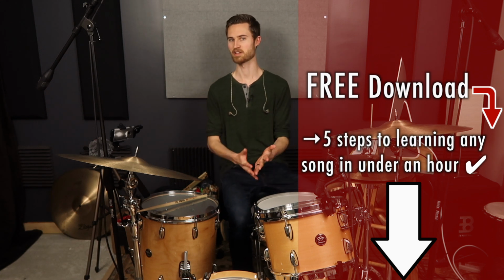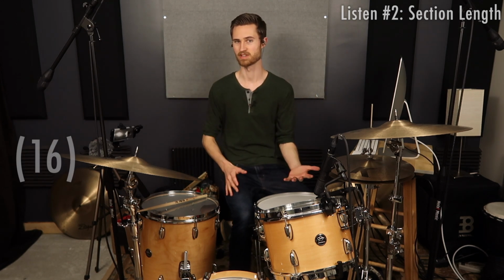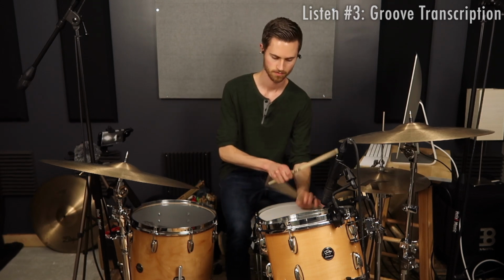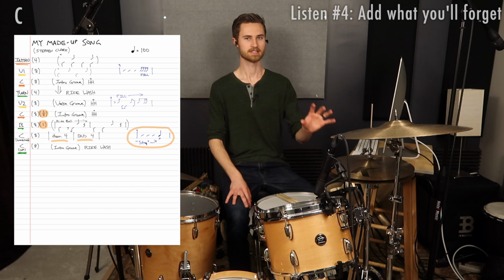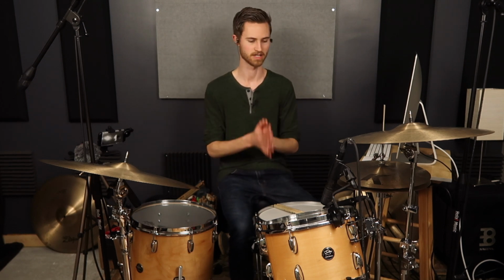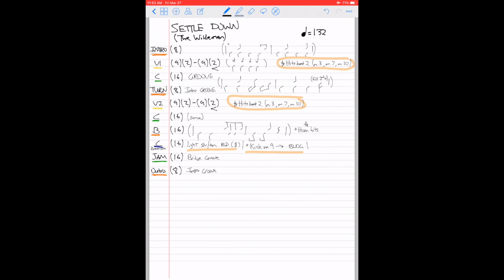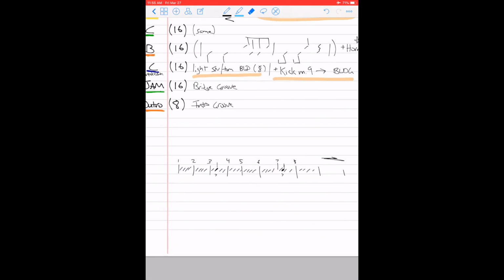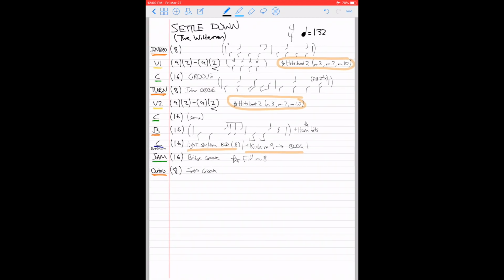WORKSHOP: 5 Steps to Learn Any Song by Ear in 15 Minutes - Without Drum Tabs or Tutorials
→ Learn ANY Song by Ear in 60 Minutes Without Using Drum Tabs or Video Tutorials | Download my FREE, 23p. PDF guide, “5 Steps to Learning Any Song in Under an Hour.”

Today we’re talking about how to learn any song by ear in 15 minutes. Yes, it CAN be done. Now I can’t guarantee that you’ll be able to conquer a jazz fusion piece or a complex Rush song in 15 minutes right after watching this video, but this powerful method will help you immediately in learning by ear any pop song you might play on a gig… without having to consult drum tabs or song tutorials on the internet. We’ve all been there at some point in our learning… We have to learn a new song, so we scour the internet looking for a reliable “tab” for it. We then scour youtube, looking for a reliable tutorial on how to play the groove…and we hope it’s correct. By the time we’ve done all this and learned and practiced the song ourself, we’ve spent hours and hours just on one song. There most definitely is a better way, and that’s what I’m teaching you today. You CAN learn any song by ear without consulting potentially unreliable sources on the internet. You CAN write your own simple chart that will ensure you’re playing things right, and you’ll be able to memorize it much more quickly. After all, the goal here is to memorize the song so we can perform it confidently. This is just how I’ve done this on hundreds…maybe even a thousand songs I’ve learned in my playing career. So join me, watch the video, and download the guide, and take your song-learning skills to the next level.

Because this is a super long, workshop-style video, here’s somewhat of a “table of contents” so that you can go back and find what you’re looking for:

Also, here’s a link to “Settle Down” by The Wildermen on Spotify.

Follow the Non Glamorous Drummer on Instagram!

I’m not always able to reply to comments on YouTube, but I’ll always reply to any question you send to my email. I look forward to hearing from you!